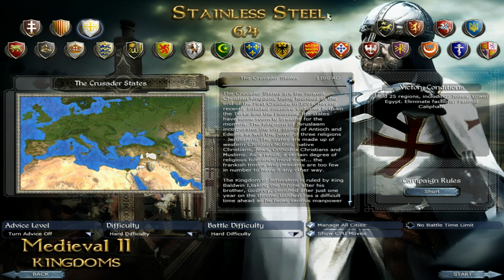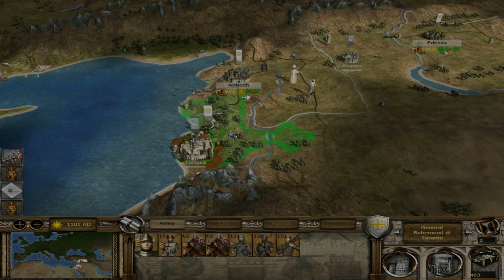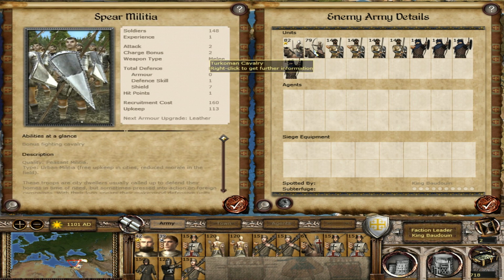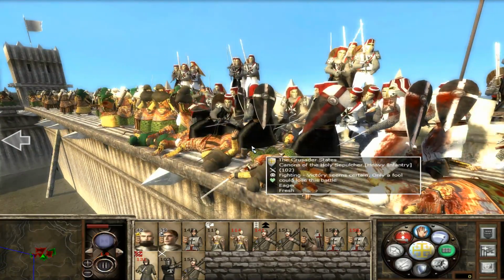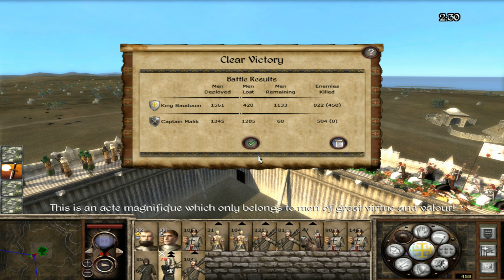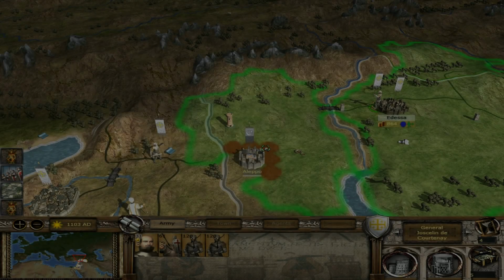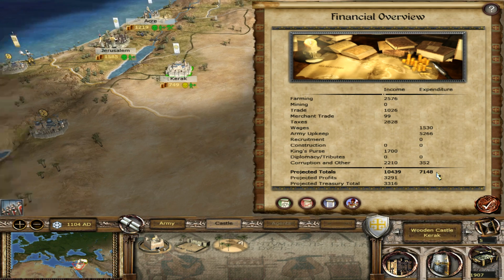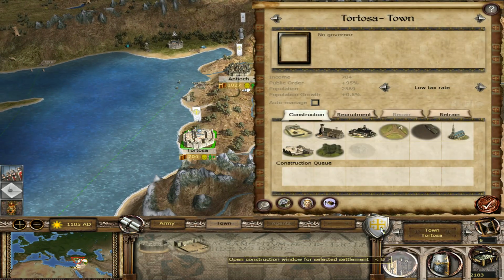Crusader States Abridged #1 | Medieval 2 Stainless Steel Mod Commentary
The Holy Land is in trouble - Devin is here. Whether this means trouble for the locals, or for the newly established Crusader States, is yet to be determined! Yes, I decided to jump in right in the middle of the Stainless Steel mod, on the frontlines of the religious wars between east and west. We've got a few scraps of land left over from some previous crusading - can I turn this into a Kingdom of my own? Let's find out!

I'm playing Medieval 2 Total War with the Stainless Steel Mod, winner of a recent poll. I'm playing on Hard/Hard, Short Campaign victory conditions (25 regions held including Jerusalem and Cairo).

Deus Vault memeposters will be excommunicated.